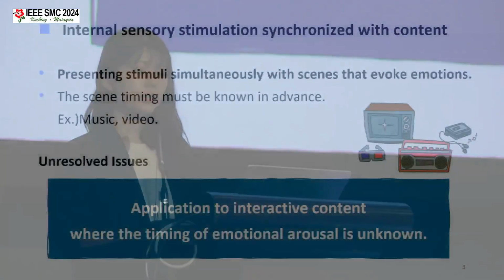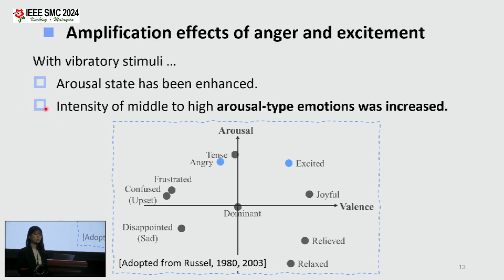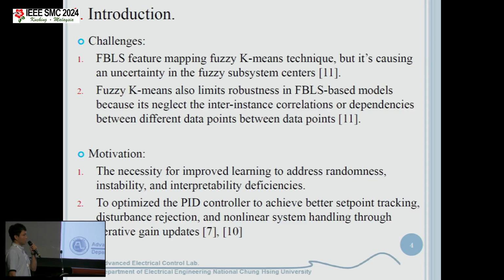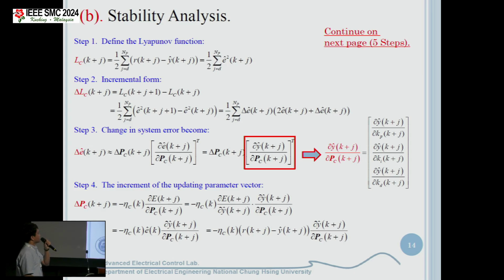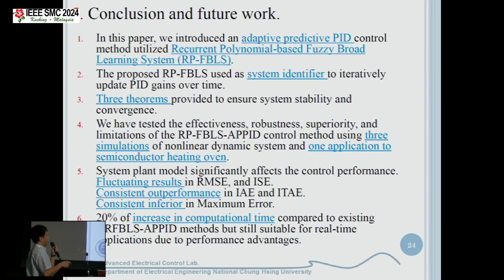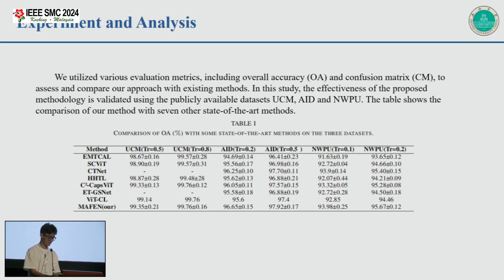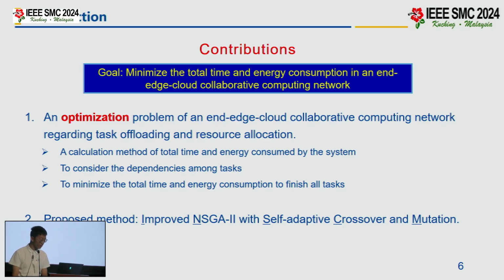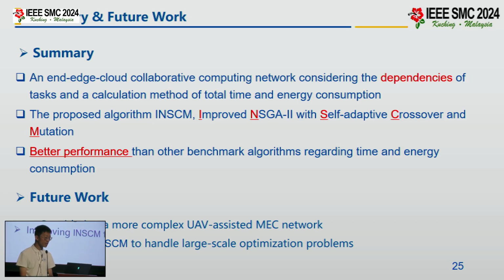IEEE SMC 2024 BEST CONFERENCE PAPER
IEEE SMC 2024
Best Conference Paper